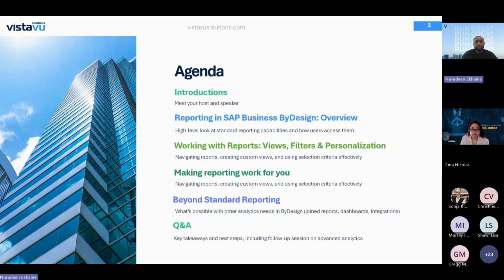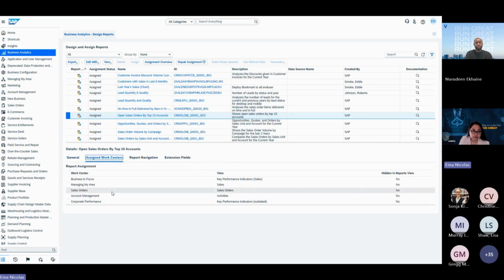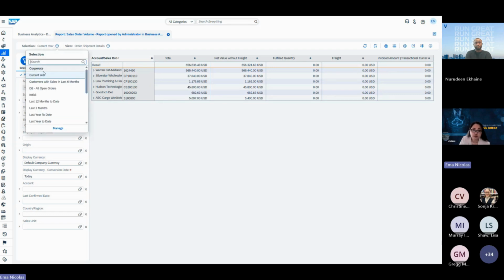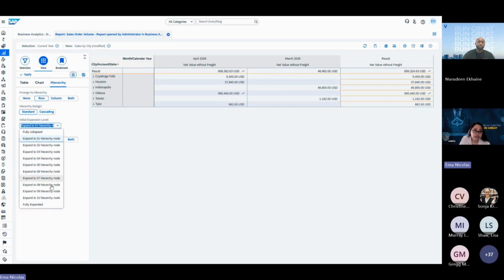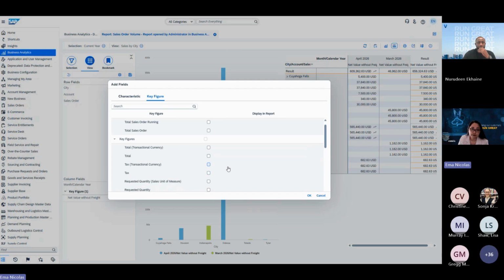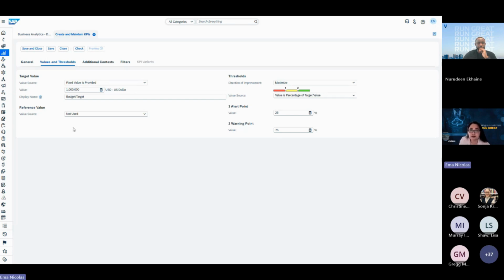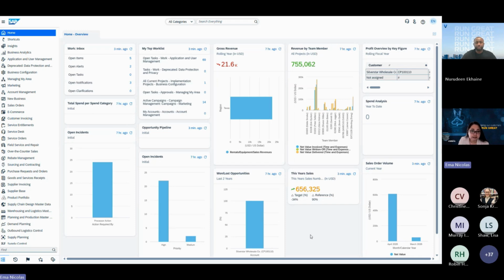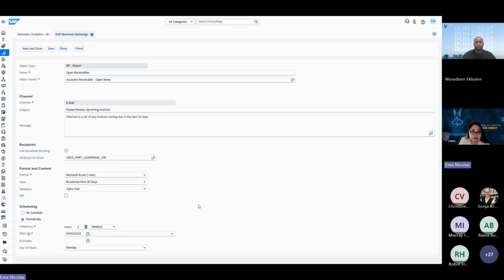Reporting Reset - SAP Business ByDesign (Webinar)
Reporting in SAP Business ByDesign can feel frustrating when you know the answer you need, but you’re not sure which report to use, how to filter it, or how to make it easier for your team to work with.

In this VistaVu webinar, our team walks through standard reporting in SAP Business ByDesign and shows how users can access, navigate, personalize, and save reports for day-to-day use.

You’ll learn about:

• How reports are managed in the Business Analytics work center
• How standard and custom reports appear in SAP Business ByDesign
• How assigned work centers and access contexts affect what users can see
• How to use selections, views, and filters to narrow down report data
• How to personalize reports by adding or removing fields
• How to use grouping, hierarchy settings, conditional formatting, and charts
• How bookmarks combine report views and selections for quicker access
• How to export, email, print, and work with report data in Excel
• How OData reports can support more advanced reporting needs
• How KPIs can be built from report data and added to user dashboards

The session also covers practical questions from SAP Business ByDesign users, including how to control KPI visibility, how date formats can be handled in reports, what’s possible with Excel-based reporting, and what to consider when broadcasting reports to other users.

Whether you’re using SAP Business ByDesign today or looking for ways to make reporting easier for your team, this webinar gives you a practical look at what’s available in the system — and when a more tailored reporting approach may be needed.